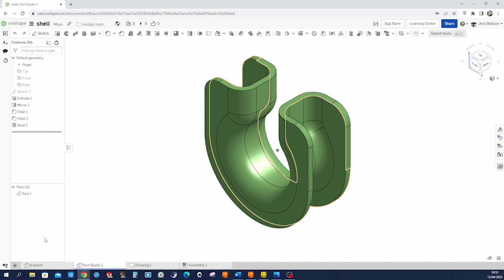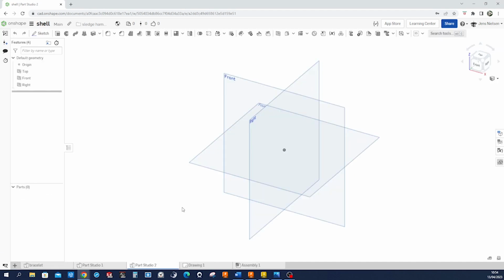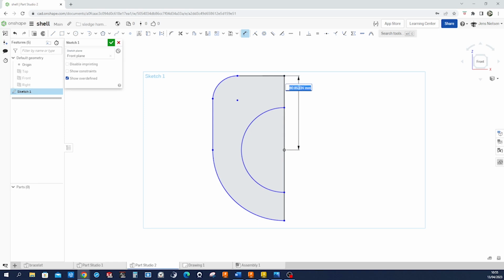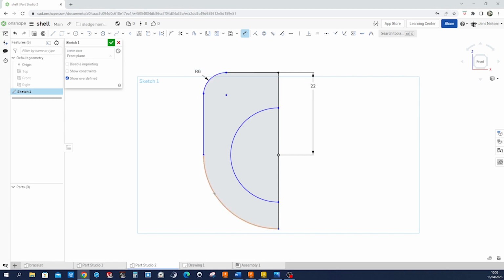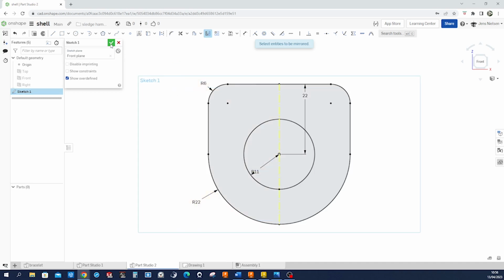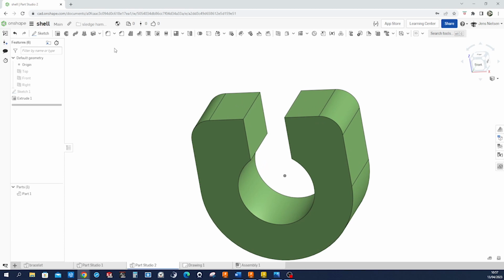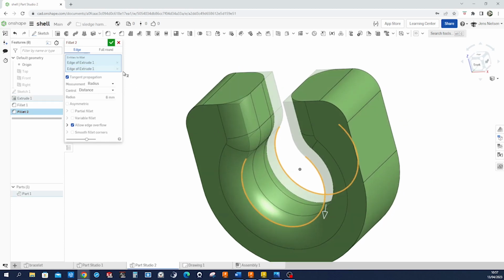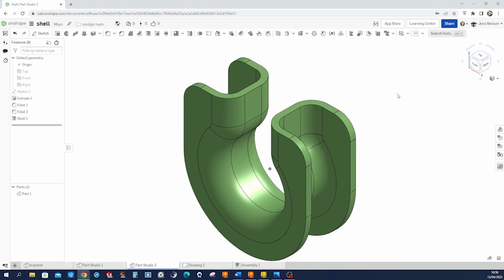Learn How to Shell in Onshape - The Easiest Feature Yet?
Learn how to use the Shell feature in Onshape to save time and create amazing 3D surfaces. This tutorial is designed for beginners, and you'll learn how to sketch a tangent arc, extrude and shell.

This tutorial is designed for beginners, and you'll learn how to extrude and tangent arc using Shell in a simple and easy way. After watching this tutorial, you'll have the skills you need to apply the shell feature  to your designs.